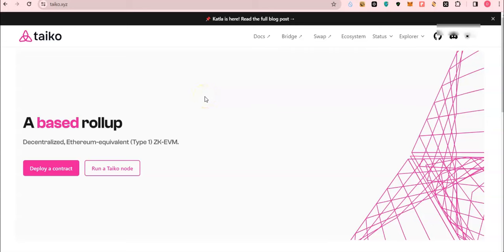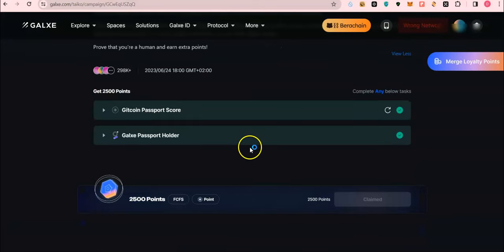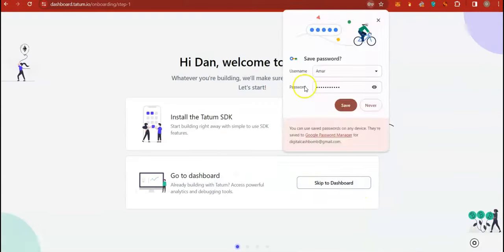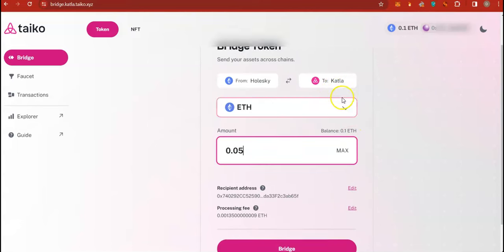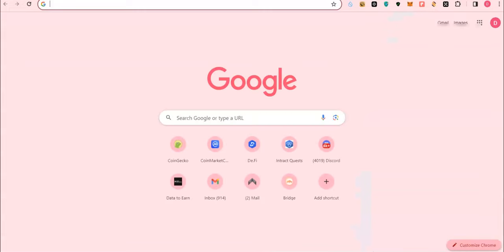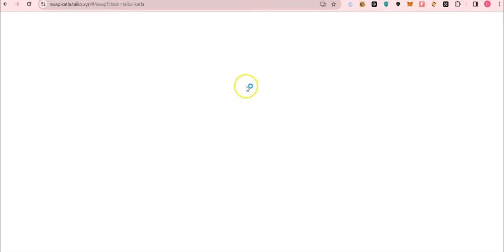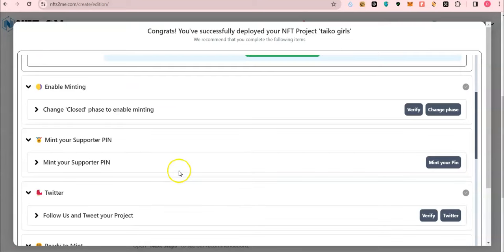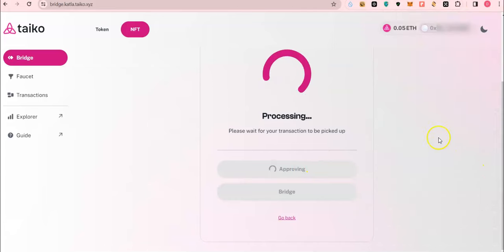Taiko Airdrop Update (Major Update)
📚 Get Personal Support

Answers for Quiz:
⚡ Quiz Ans : D B C A A

For Biget wallet, download bitget wallet and import your wallet (will be verified later)

🚨 CHANNEL SUPPORT

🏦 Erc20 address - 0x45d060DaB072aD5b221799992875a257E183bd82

🏦 Trc20 address - TSzUacSPLJA5LWAvAf9BQu3g876jhCK6Qy

🤝Should you be moved to donate, let us know so as to recognise you. We appreciate every little cent.

🚀📈 If you're ready to ride the waves of the crypto revolution and seize incredible opportunities, then look no further – 100kCrypto is your gateway to extraordinary financial growth!